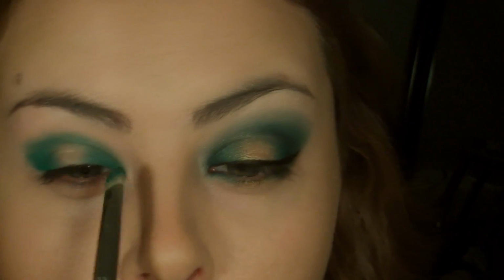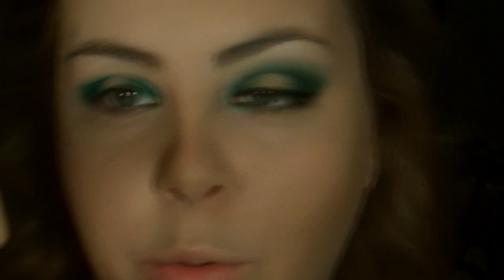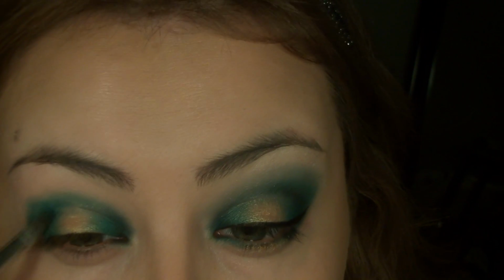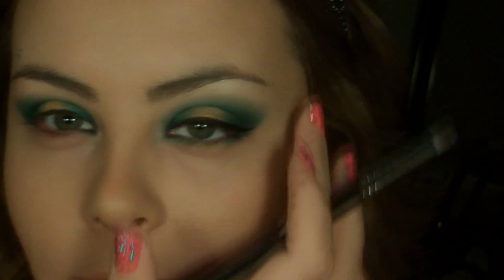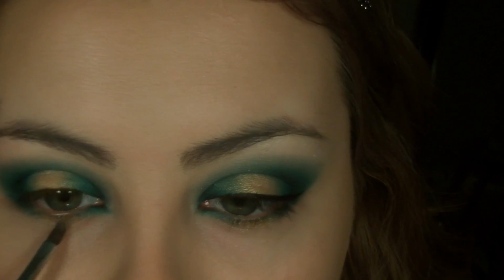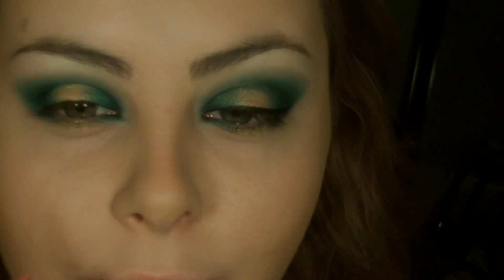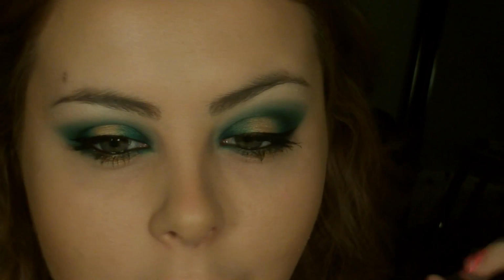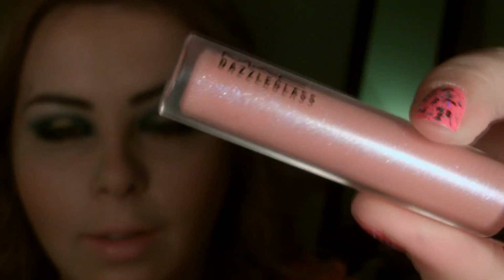Festive Holiday Party Look: Green Goddess!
Party Season has arrived!

Products Used
Clinique Even Better Foundation
Benefit Erase Paste
Chanel Solieil Tan de Chanel
Benefit Hoola
Sleek Rose Gold Blush
Illamasqua Lover Blush
MAC Painterley Pain Pot
Inglot Shadows (Colours TBC)
17 Midnight Eyeshadow
Loreal Perfect Slim Superliner
Famous by Sue Moxley Eyeliner
NYC Show Off Mascara
elf Eyebrow Kit in Medium
17 Lipstick in Belle
MAC Dazzleglass in Baby Sparks